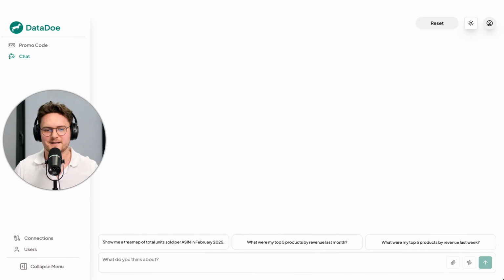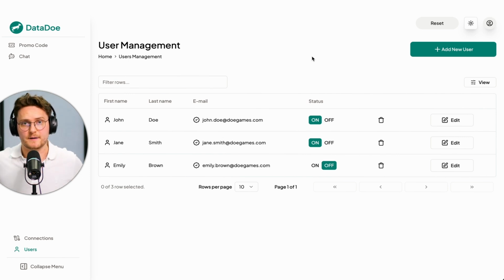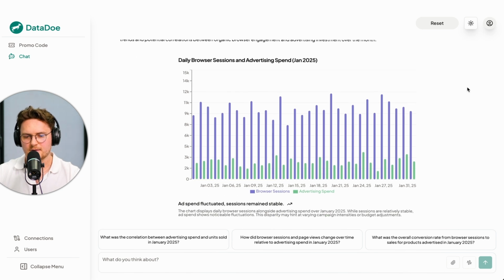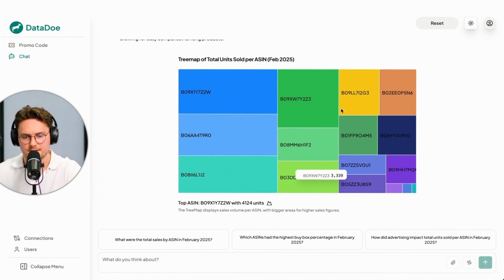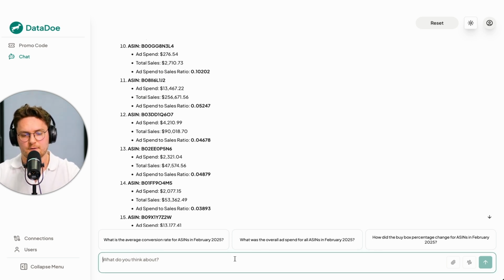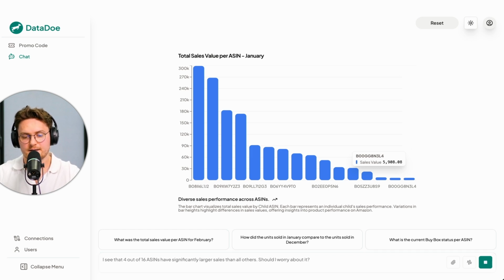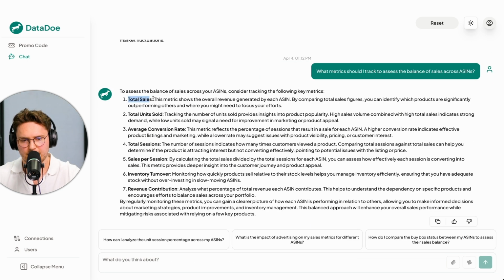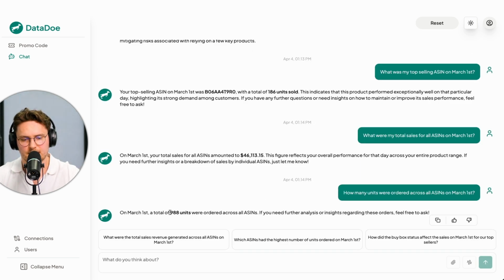DataDoe Live Preview – Smarter Amazon Reporting with AI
DataDoe is an AI-powered analytics tool for Amazon sellers and agencies. In this quick demo, see how it turns raw data into instant insights — no spreadsheets, no setup.

We're building DataDoe in public and want your feedback.

Join the waitlist for early access